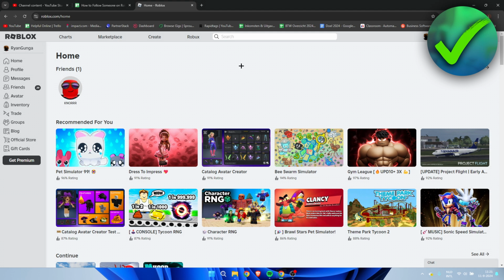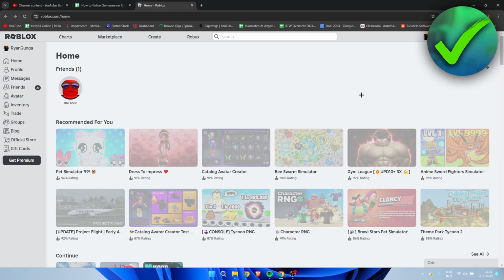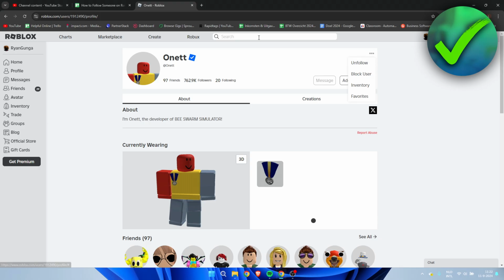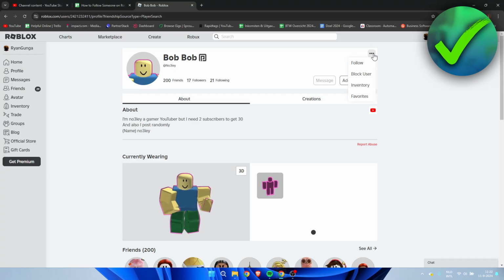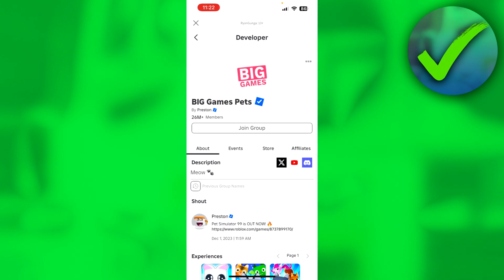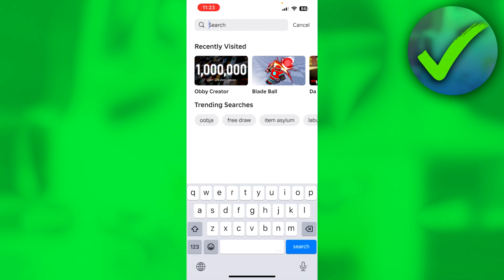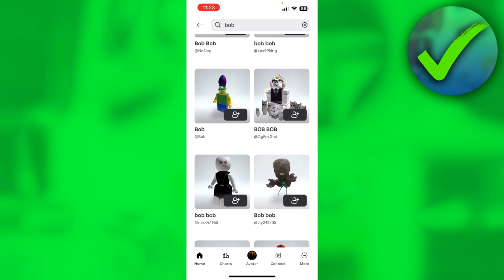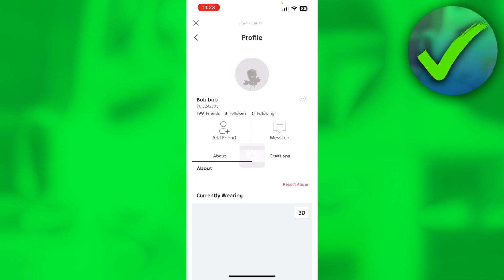How to Follow Someone on Roblox (PC + Mobile)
In this video I show you how to Follow Someone on Roblox 2025

Do you want to know how to follow people on roblox 2025? Then I'll show you how do you follow people on roblox easily.

This is a step by step Roblox tutorial on how to follow someone on roblox and join their game and how to follow people on roblox pc